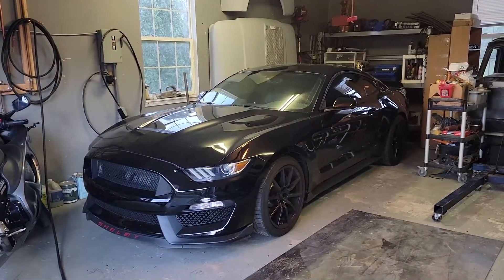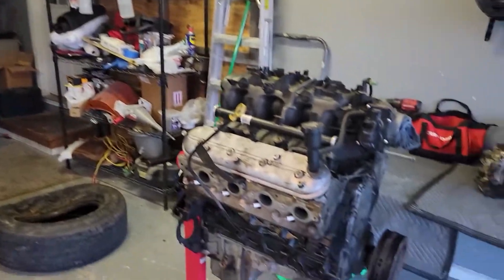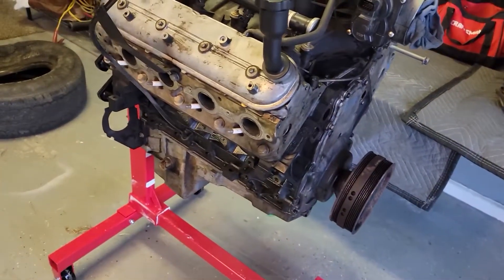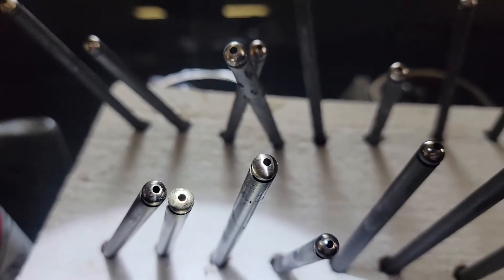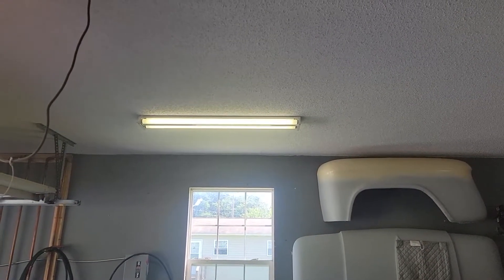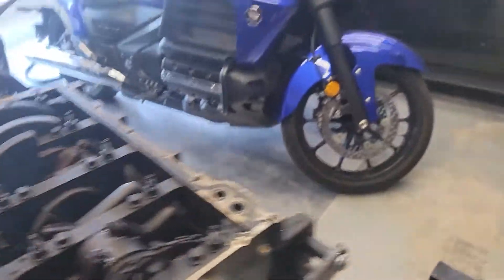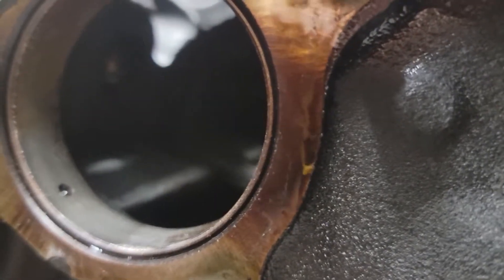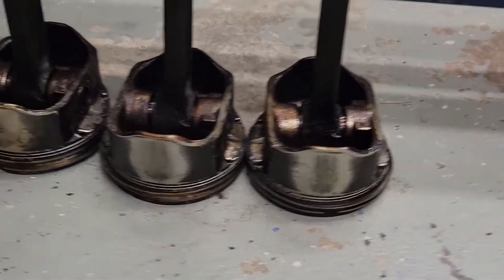How to get your 5.3L LS Engines Ready For Boost: Part 1 - Disassembly of the LM7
While the Holley Sniper EFI is away for testing I decided to build a an engine that can be put against the 2017 Shelby GT350.

Goal is to make 700 to 1200 wheel horse power out of this little 5.3l.
I started with a junkyard engine that only had 160K miles.
But as soon as I opened it up, I realized I should have just purchased a bare block and started from scratch. I pretty much have to replace every thing except the crank and the rods.
I ordered pistons, lifters, rings, pushrods, rockers, springs, cam, and a bunch of small stuff like head gaskets, cam bearings, etc.
After I ordered all the goods I started ripping apart to start cleaning them up only to find out that there are four broken header bolts. I was able to remove two out of the four bolts but the other two would not come out. So once the springs get delivered, I'll send them back and just order a set of aftermarket heads.
So needless to say, this LOW budget build has now turned out the be a $4k build and that does not include the turbo or the turbo manifold.
From there I had to get a 2800 or 3000 stall converter for the 4l80e and the Holley Terminator Max unit. All in all, I'll be in this for about 6K to 7K after its all said and done.